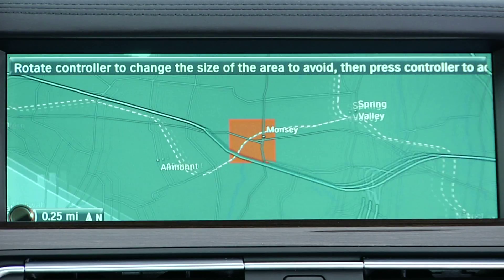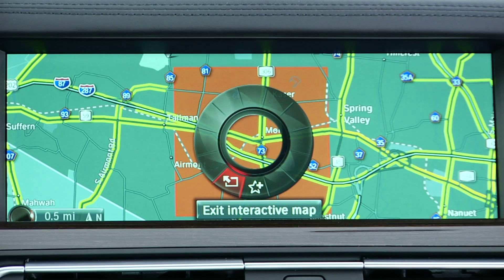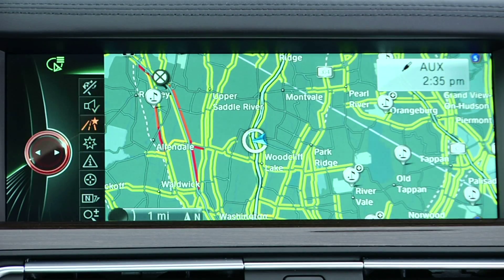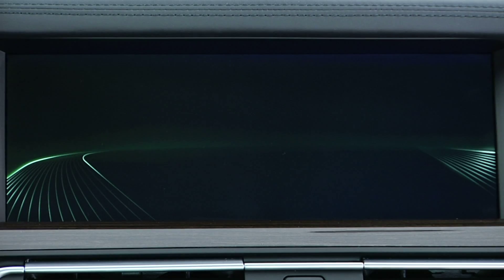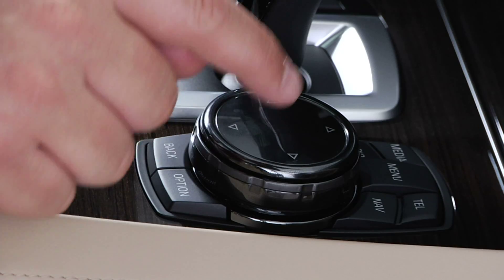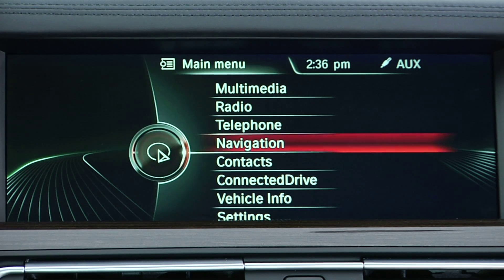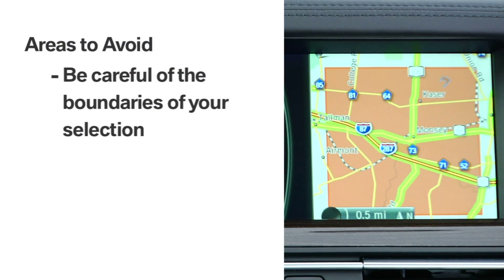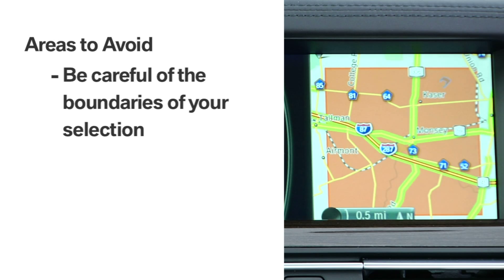Avoid Areas During Navigation | BMW How-To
Learn how to program certain areas to avoid when navigating to a location. ConnectedDrive features and set-up processes vary for each vehicle.